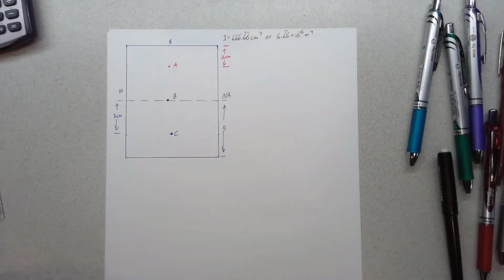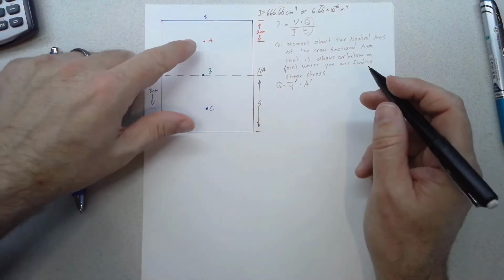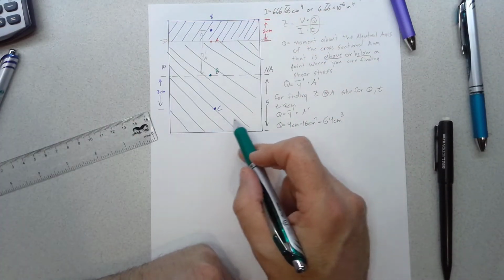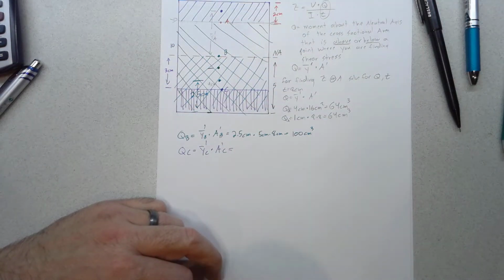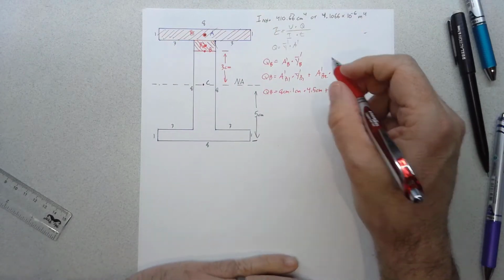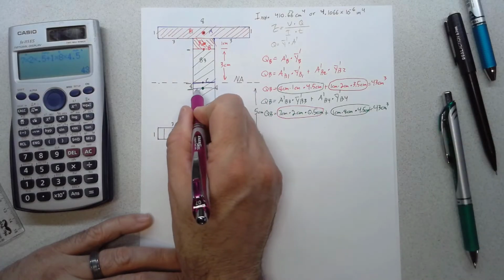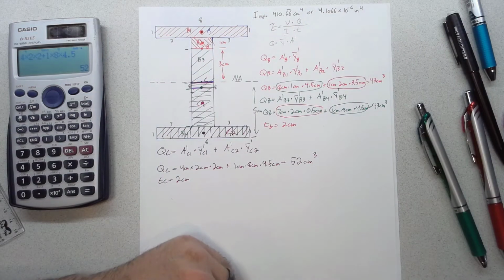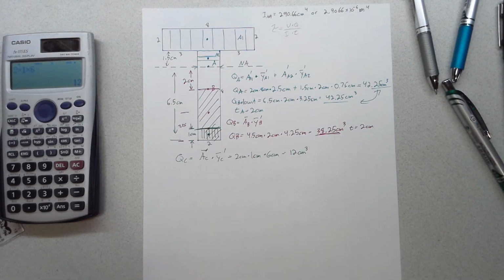Finding Q for Shear Equation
In this video we cover what is meant by "Q" and "t" in the shear equation.  We look at calculating Q based on an area above, or below, the point at which shear is being evaluated.  We find Q for rectangular, I and T section shapes.